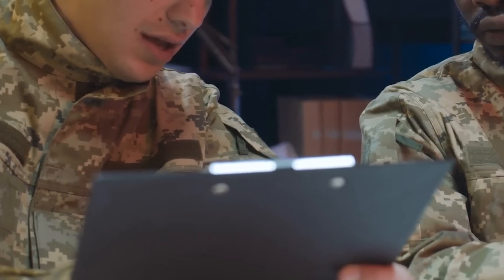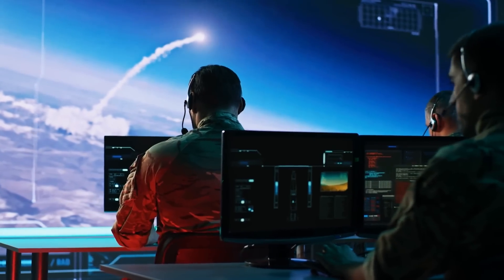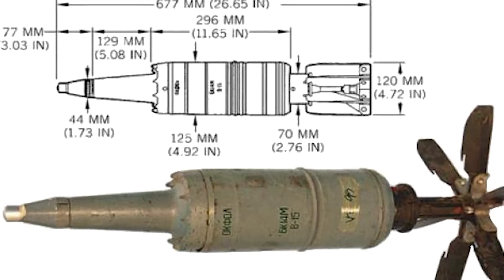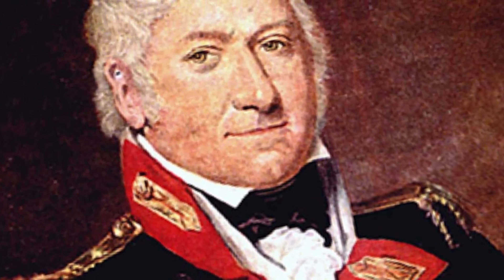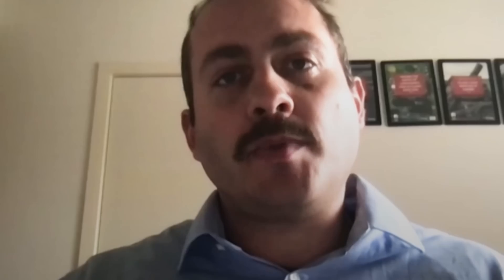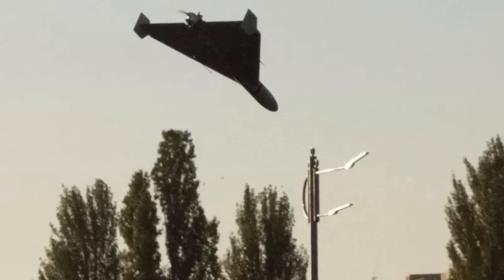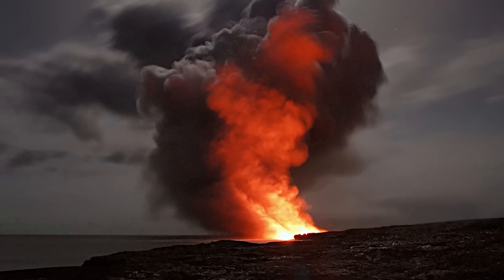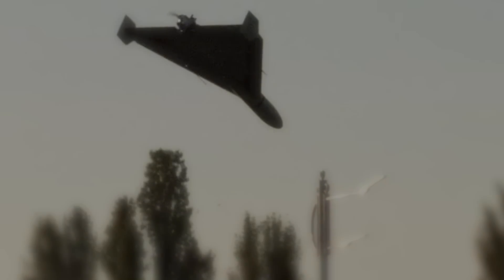The Secret Multi-Weapon Drone You Haven't Heard Of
At first glance, the Shahed 131 drone may appear as a budget, low-tech alternative that falls short compared to the formidable drones deployed by the US armed forces.

However, beneath its inexpensive and unassuming exterior, this Iranian-manufactured unmanned aerial vehicle conceals remarkable military technology. This has earned it a reputation as a significant adversary on the intense battlefields of Ukraine.

Encased within the drone is a unique and sophisticated warhead specifically designed to explode into hundreds of fragmentation cubes.

These can decimate electrical facilities and other crucial infrastructure in mere seconds, rendering them almost irreparable in a short timeframe. The testament to this drone’s destructive capability lies in the dozens of Ukrainian electrical plants left crippled in its wake.

Upon detonation, the warhead triggers the inward blast of a thin copper cone, concentrating it into a narrow, high-speed jet of metal that can penetrate steel. This jet moves several miles per second, making it the fastest object on Earth outside a particle accelerator.

All these capabilities are held within an unassuming, cheap-looking Iranian drone, proving that appearances can indeed be deceptive…